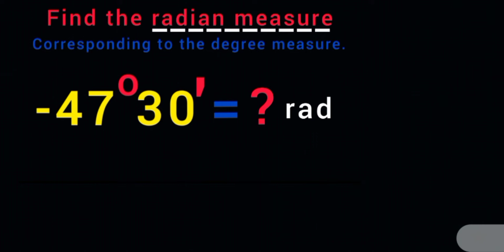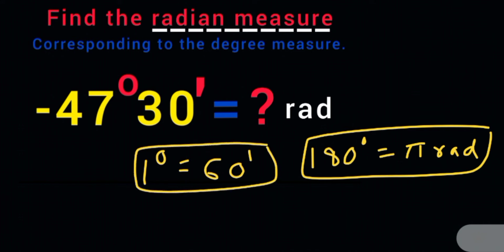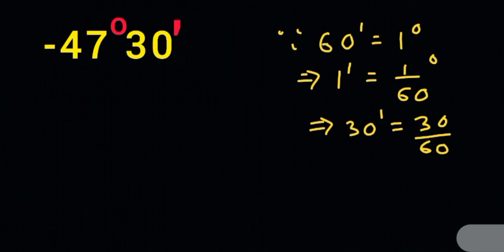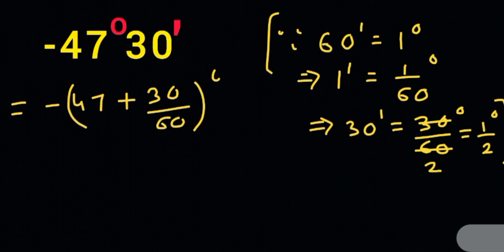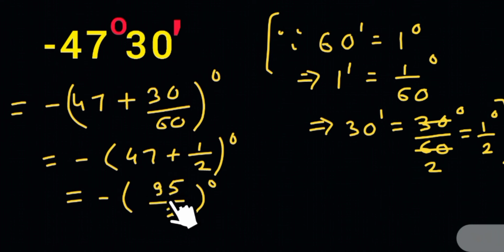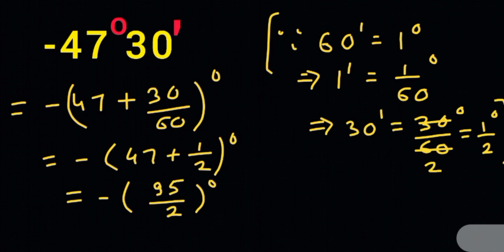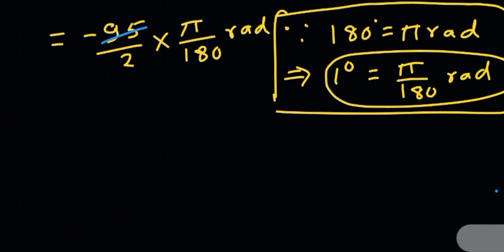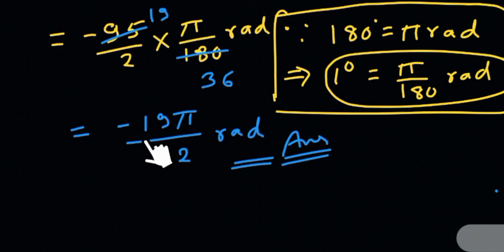Find the radian measure of -(47 degree 30 minutess) || Mathematics